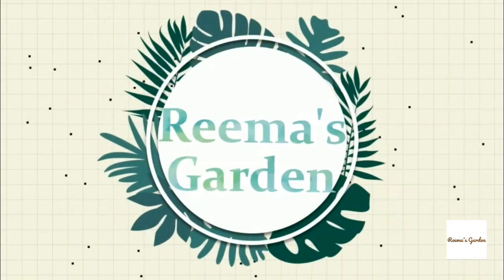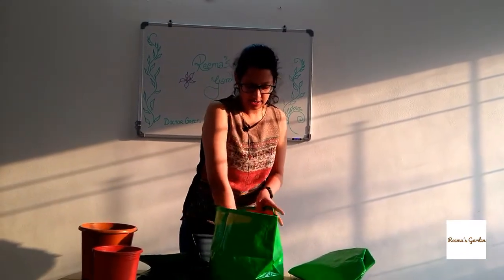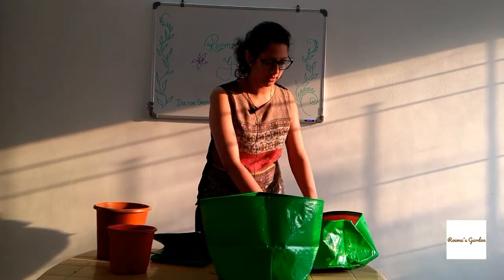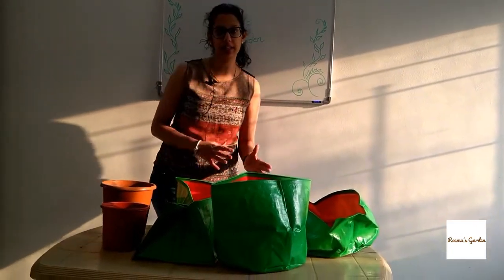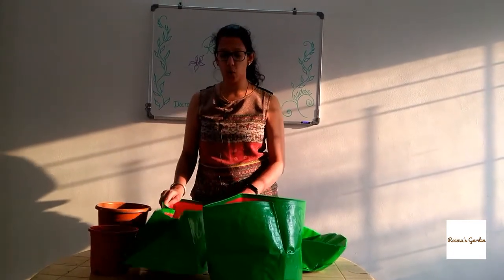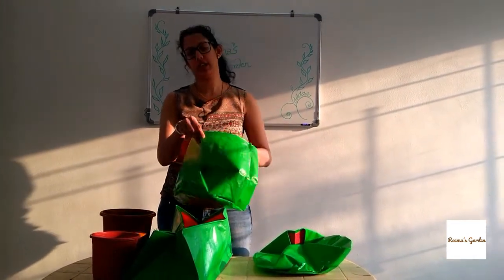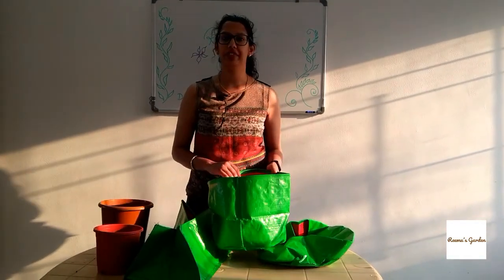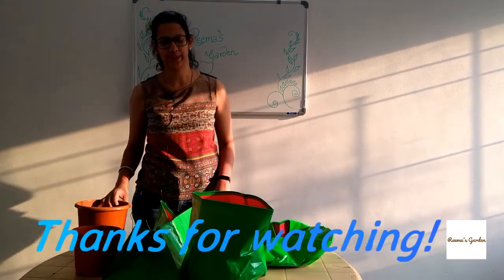All about Grow-Bags and Pots!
Hi and Happy Monday! Welcome back to another episode of Reema's Garden!

If you've watched my previous videos, you'll know how we talked about how to manage the space we have for our garden and how to use the available sunlight to choose our plants. In today's video we are talking about the differences and different uses of Pots and Grow bags!

Do comment if you have any questions and let me know what you think about this,
Reema, your gardener friend!